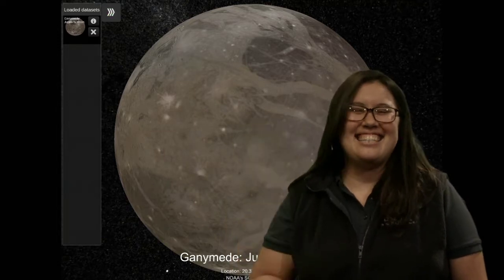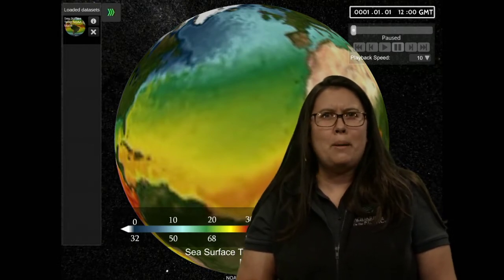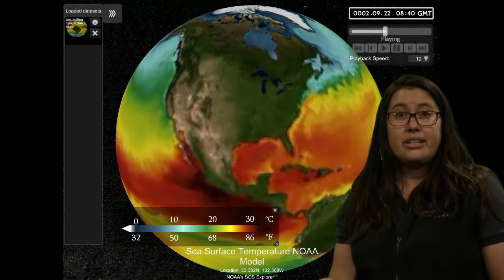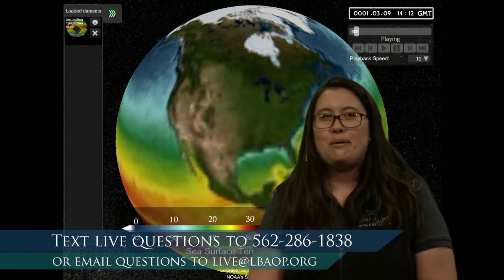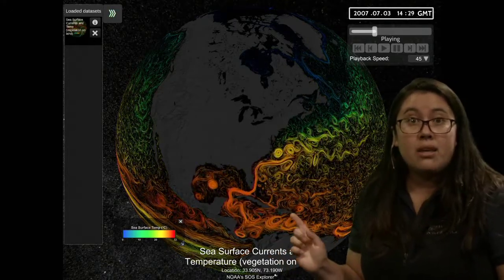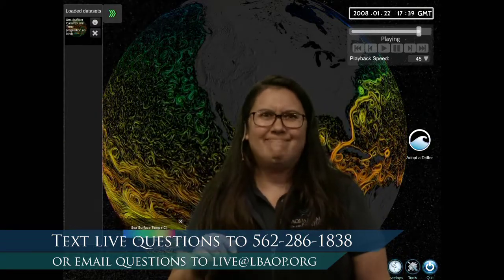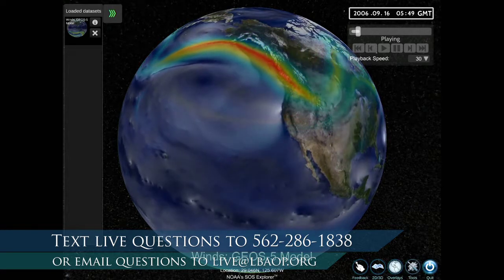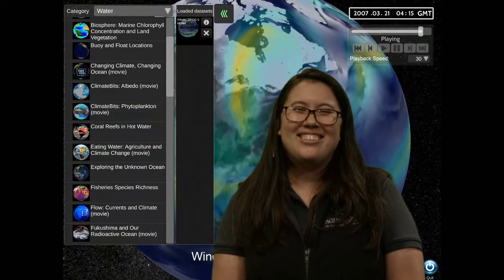Discover Earth (Gr 6-12)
Take a new look at the water, weather, continents, currents, tsunamis, and hurricanes that make our Earth a dynamic system.